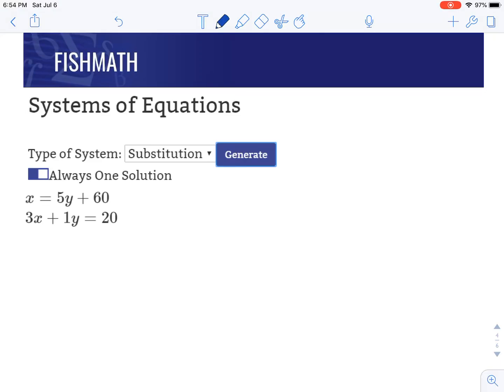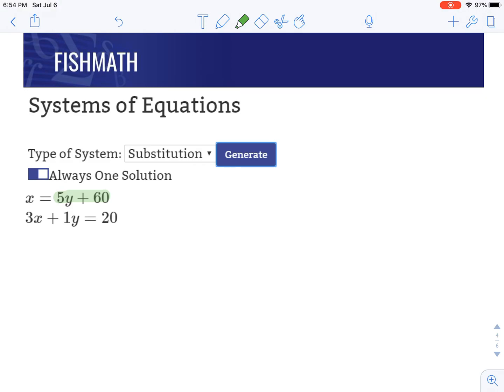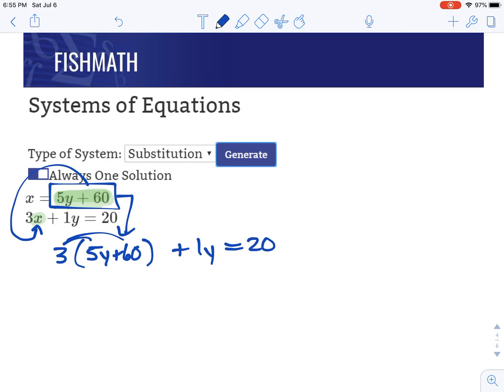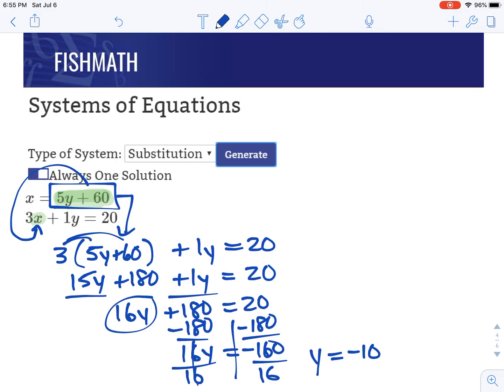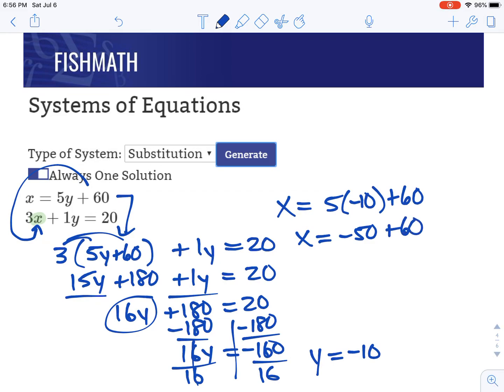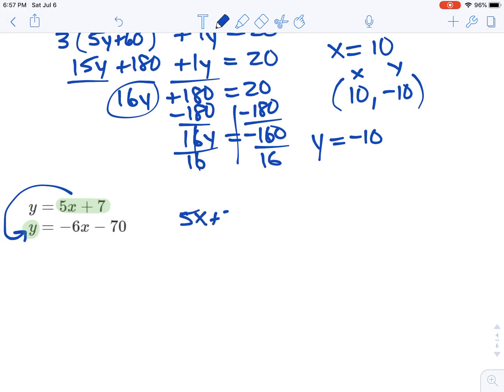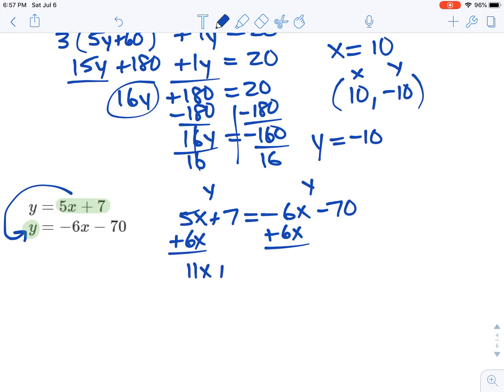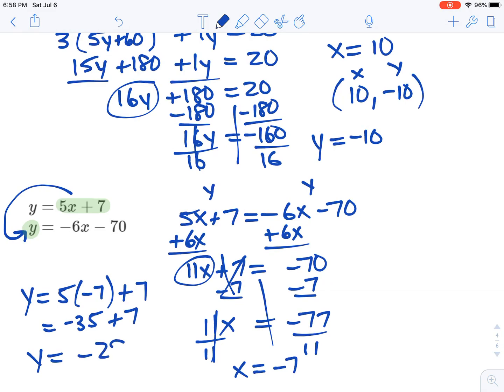Solving Linear Systems Using Substitution - FishMath.com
In this video we look at how to solve a system of linear equations using the substitution method.

This video explores how to solve a system that has one solution.  For other special cases of parallel lines and equivalent lines, watch this video: